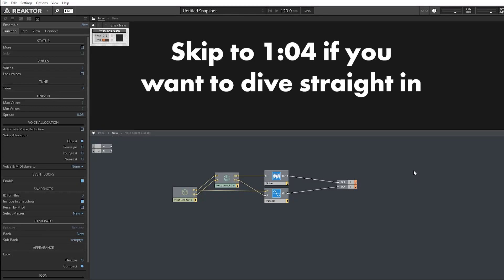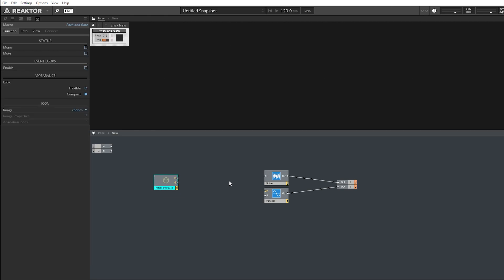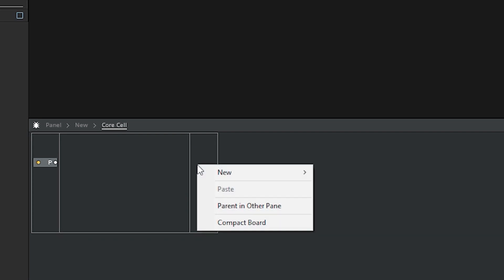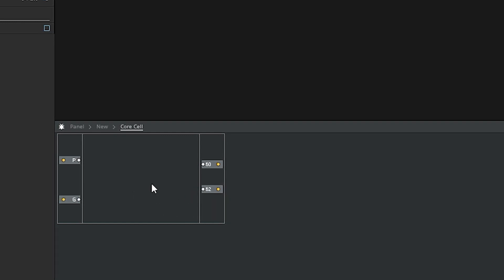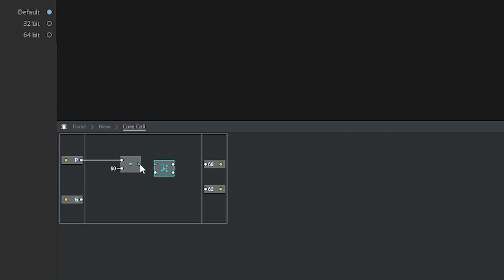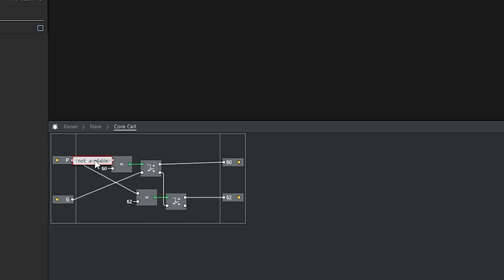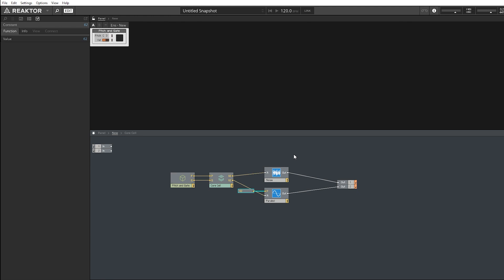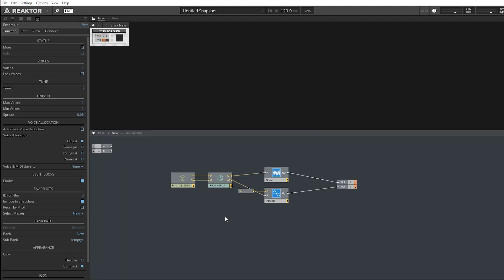Reaktor Tutorial – Reaktor Core Routing [EASY]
This tutorial in Reaktor Core shows how to select different oscillators or sounds based on the MIDI note input. It would work great for making drum machines in Reaktor or other keyboard-controlled, pitch independent sounds.